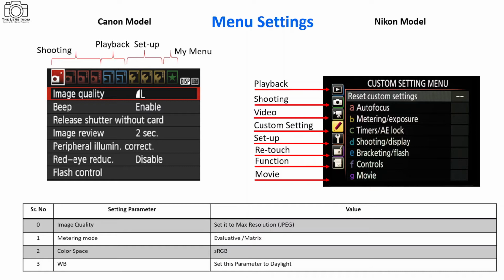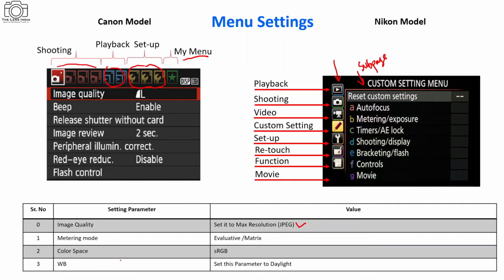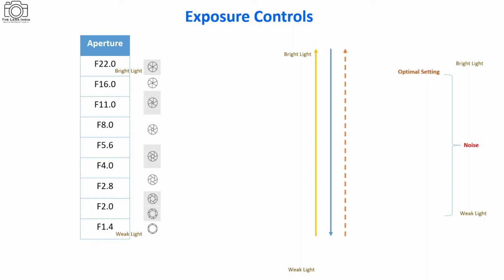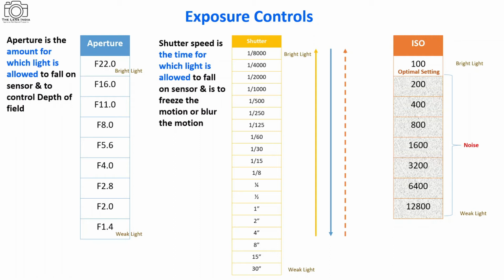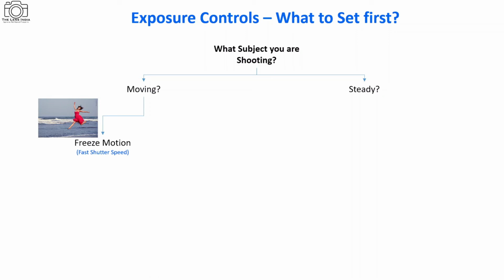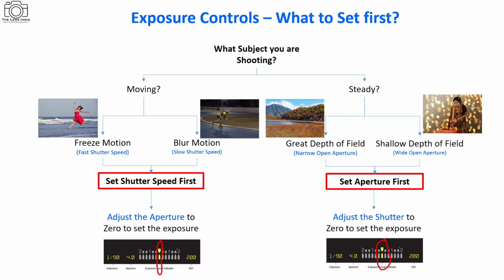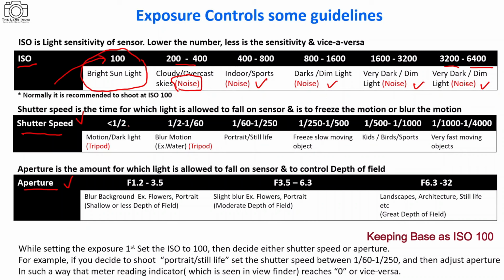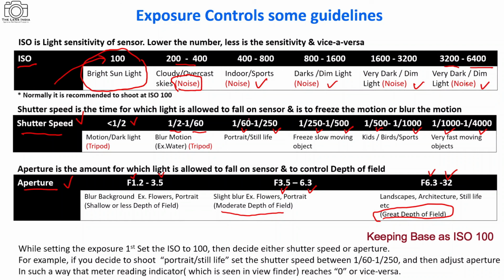8. Basic Photography - Basic Menu Settings & Exposure control | The Lens India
This video explains about few important menu settings required to be set to achieve consistency in the image quality and also explains about the exposure triangle parameters like, ISO, Aperture, & shutter speed.
Purpose of this video is purely for beginners in the field of photography.